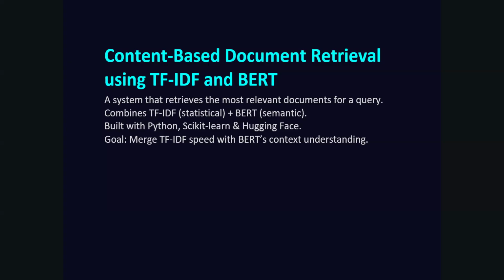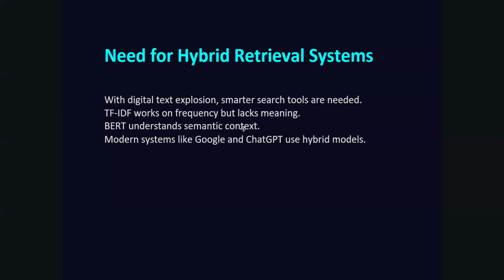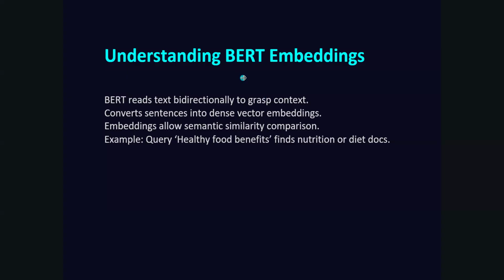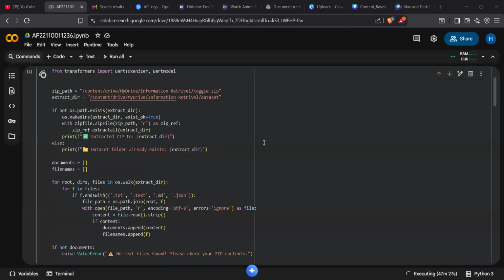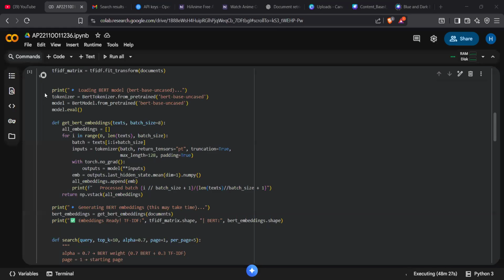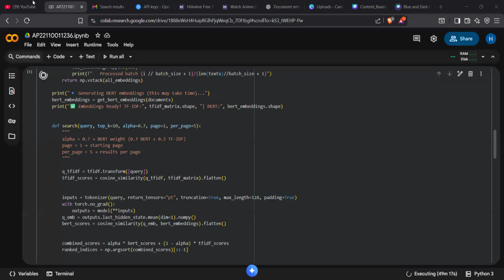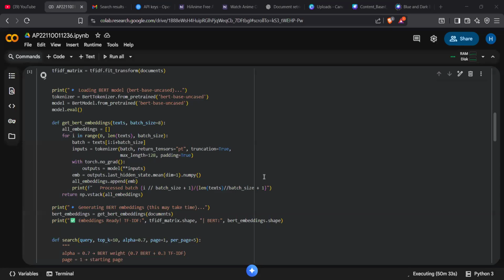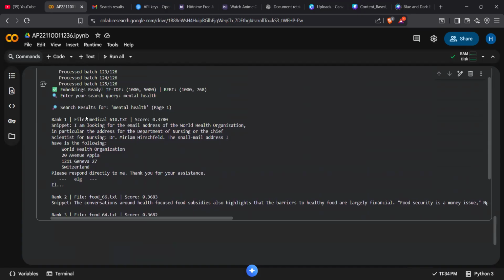content based Document Retrieval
Watch video in 1.25 speed for  better understanding